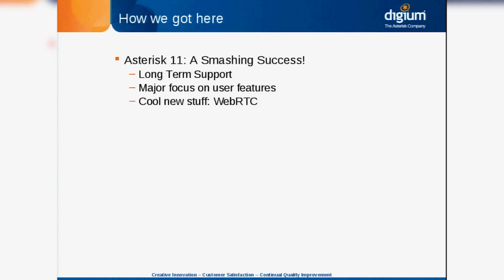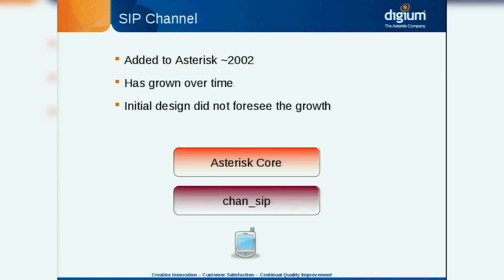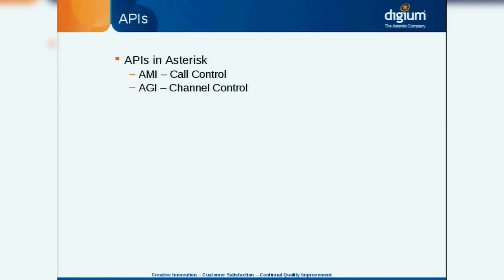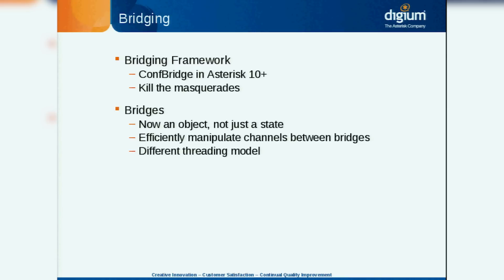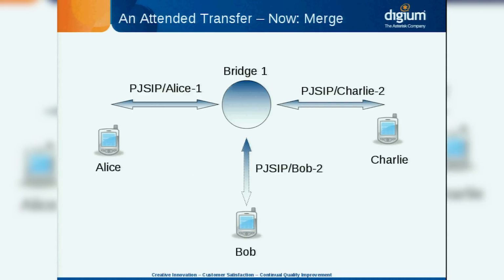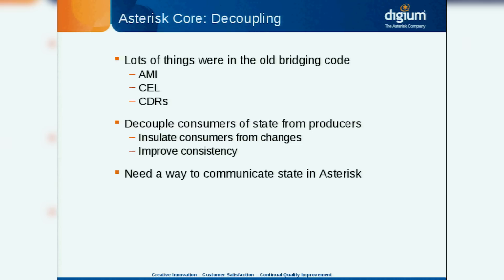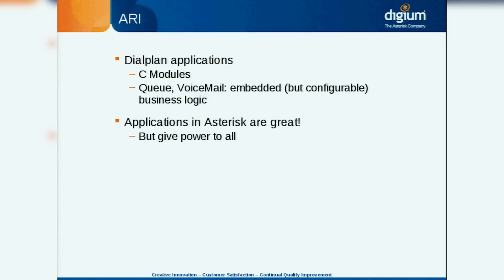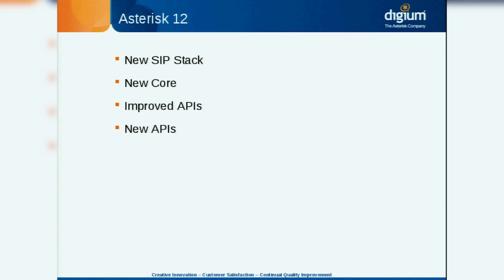Asterisk 12 Overview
Asterisk 12 features an improved architecture and a new RESTful API that enables a broad range of business application developers to build custom communications solutions using their programming language of choice.
Matt Jordan, project lead of the Asterisk Development Team, Digium